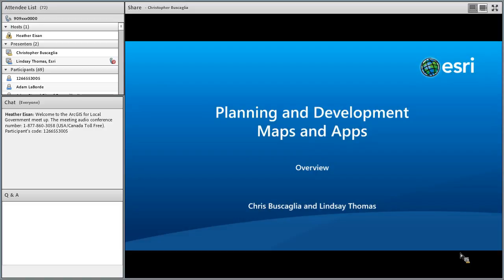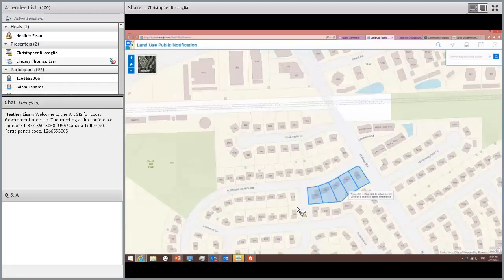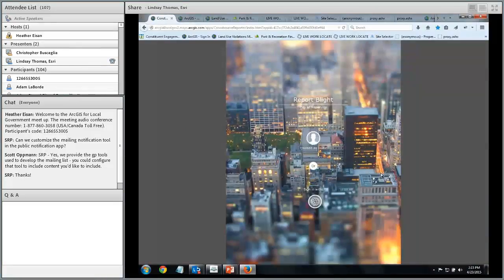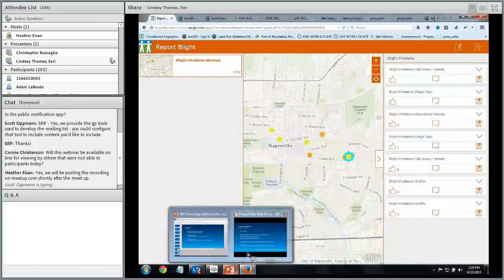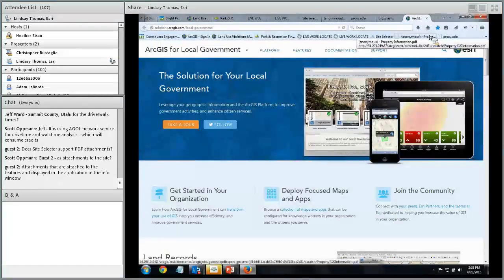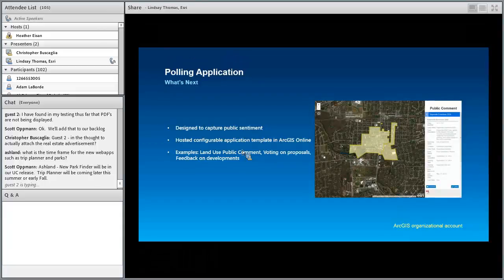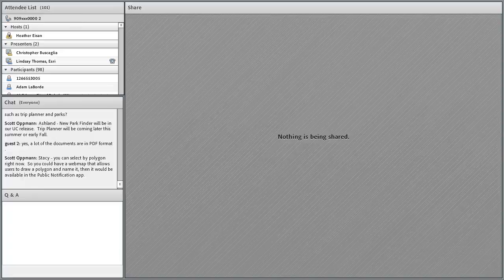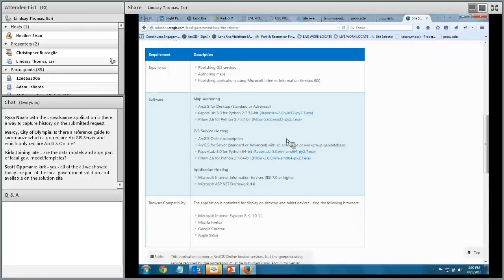An Overview of the Planning and Economic Development Maps and Apps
We’ll discuss how the Local Government Planning and Economic Development maps and apps can be configured to promote business diversity, attract talented citizens, and encourage quality places and environments in your local government. We'll provide an overview of each map and app and discuss how they can be configured quickly to work with your data.